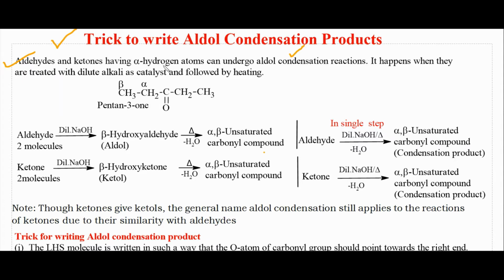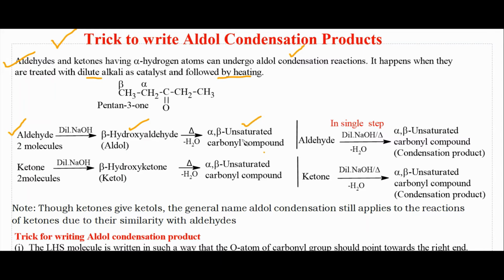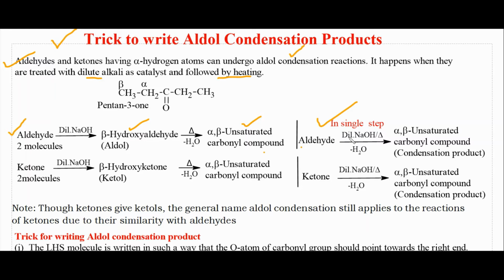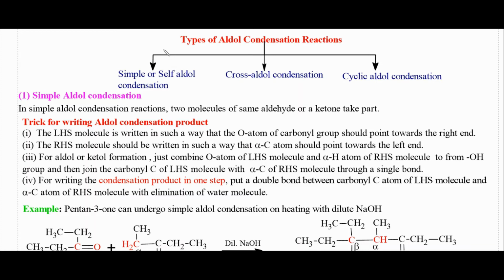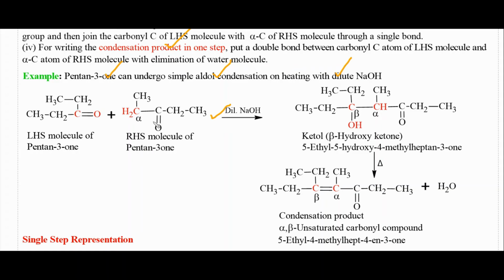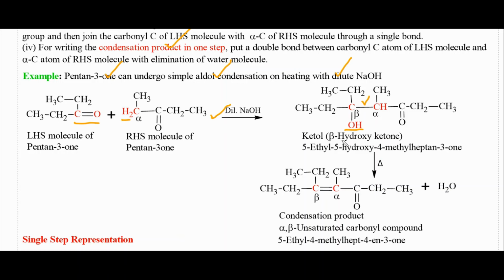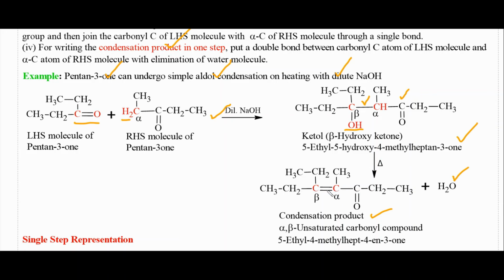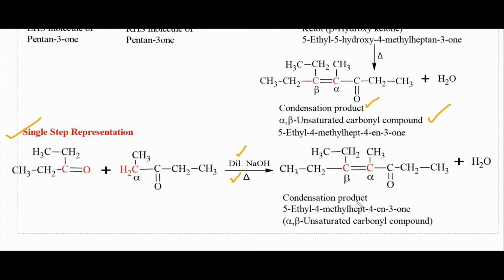Shortcut for writing Aldol Condensation Products || J S-Classes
In this video, I am explaining an amazing trick for solving multiple choice questions based on aldol condensation reactions. In the next video, there will be discussion on cross aldol condensation and cyclic aldol condensation reactions. I am also producing videos for each chapter in plus 1 and plus 2 chemistry on the basis of NCERT syllabus.